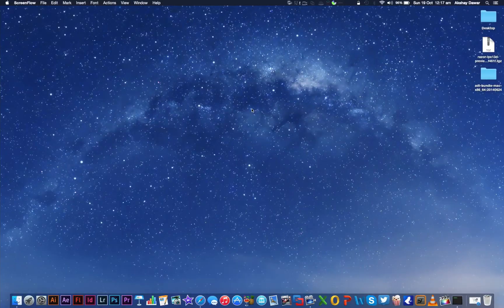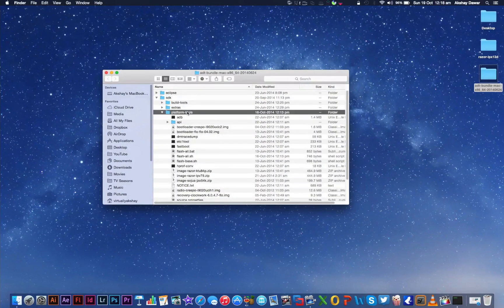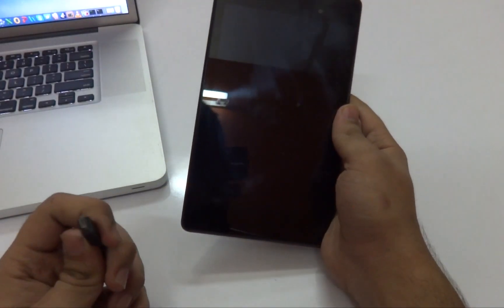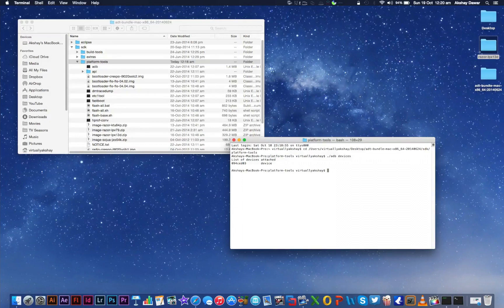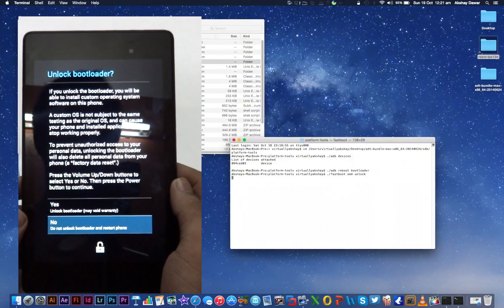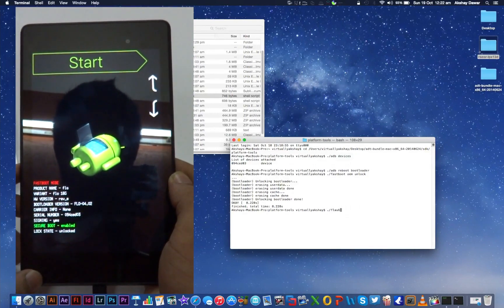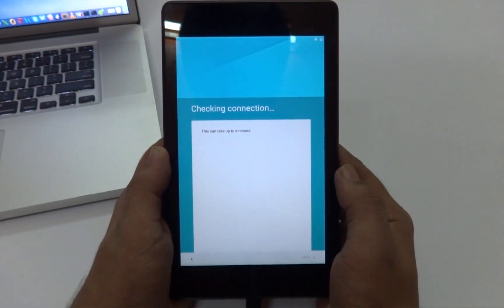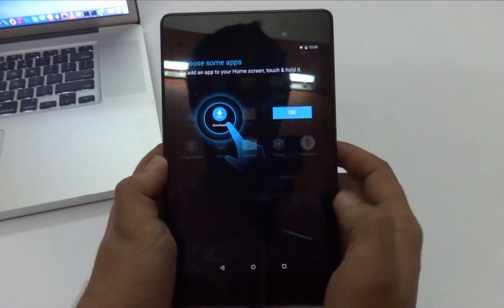How to install Android L Lollipop ( 5.0 Preview ) on Nexus 7 / Nexus 5 !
Hey guys VirtuallyAkshay here, back again with another video and today I am going to show you guys How to install Android L Lollipop, The new preview on your Nexus 7 or your Nexus 5. Enjoy !